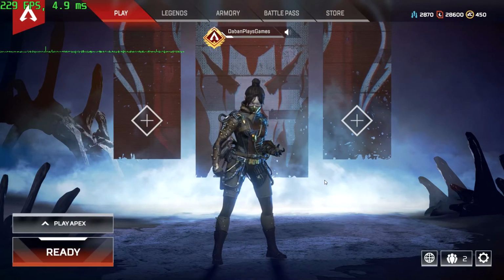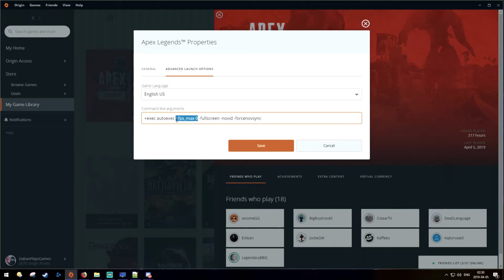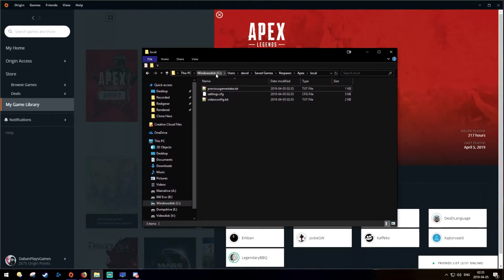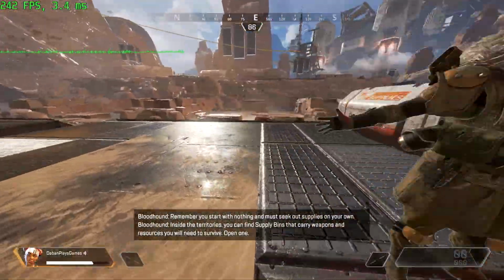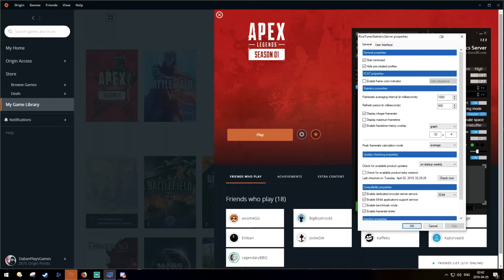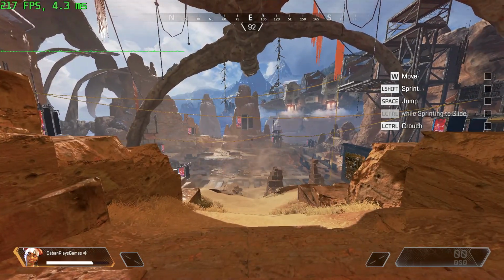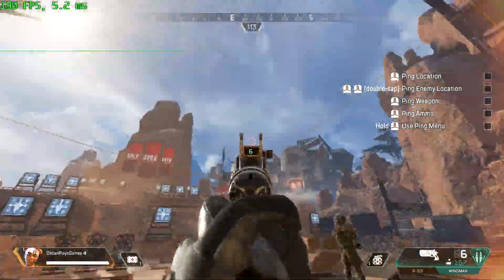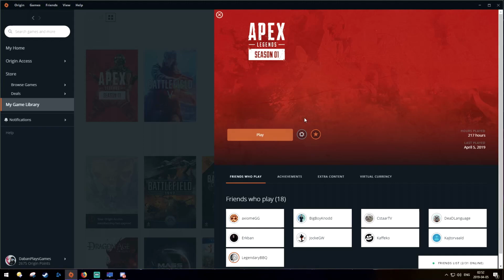Get more FPS in APEX LEGENDS - Detailed guide with examples!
A comprehensive and detailed guide to increasing your FPS, as well as making it more stable and predictable!

All with clear gameplay examples to show the impact of every step of the way.

► Gear
● Headset: Sennheiser x Massdrop HD6XX
● Mouse: Zowie EC1-A - 800 DPI
● Mousepad: Mionix Sargas XXL
● Keyboard: Ducky x Varmilo MIYA Pro Sakura MX Brown
● Monitor: Zowie XL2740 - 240Hz 1080p